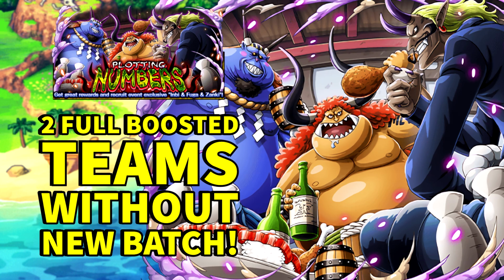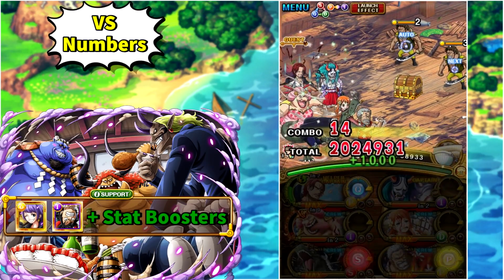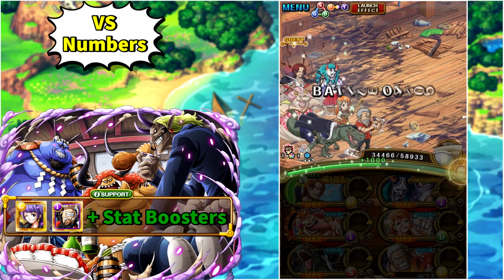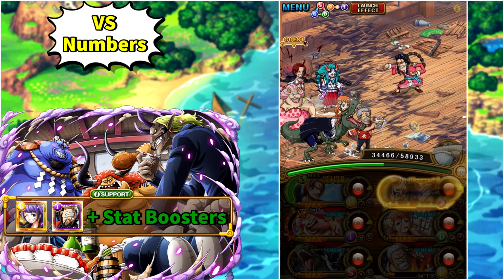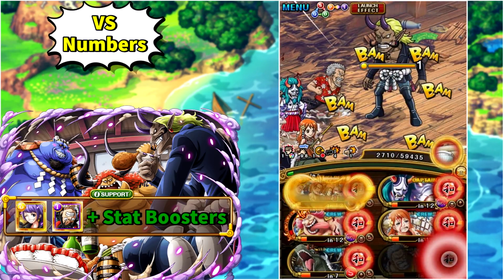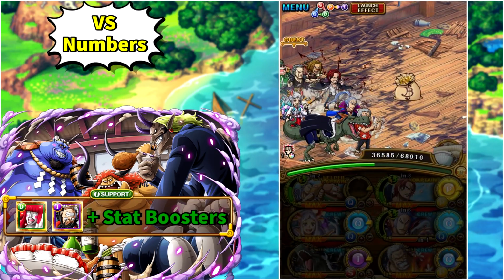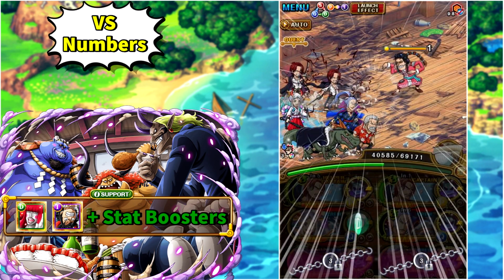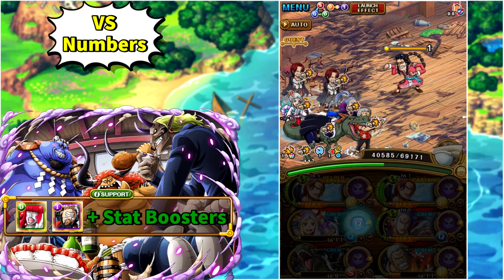OPTC 10★ Plotting Numbers - 2 Teams Without New Batch (NOT EVEN FC)! [One Piece Treasure Cruise]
My 2 teams, without new units, for the new event VS Numbers!

0:00 Introduction & Info
0:35 6* Yamato & 6+ Shanks Crew (2-6 extra drops)
3:48  6+ Shanks Crew (3-6 extra drops)